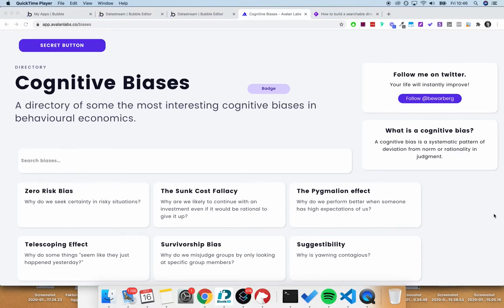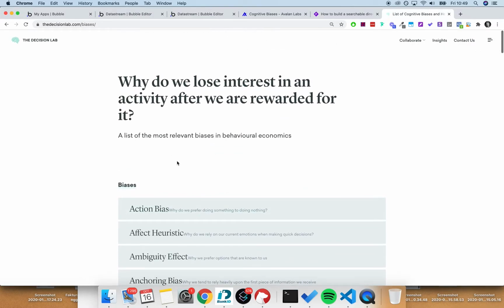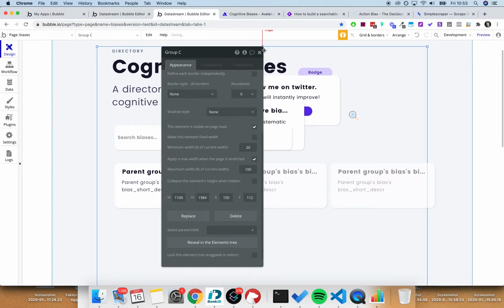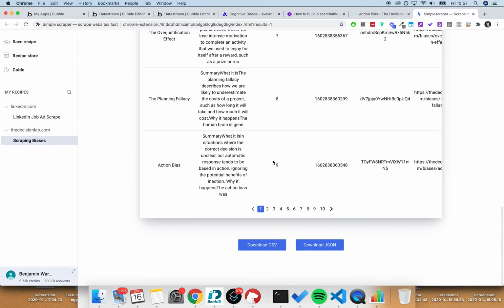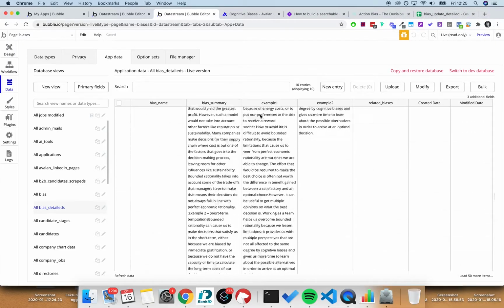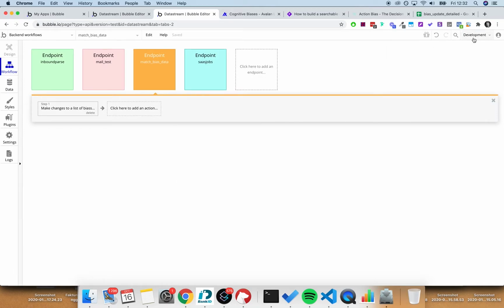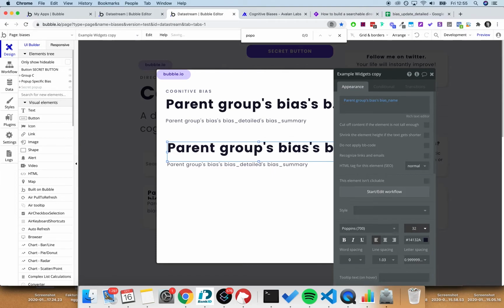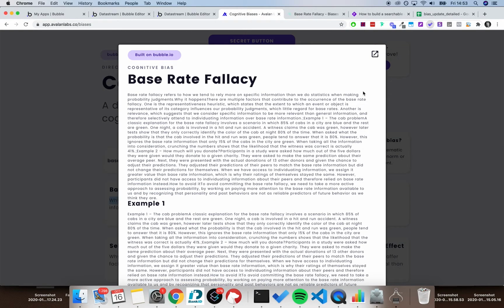How To Build A NoCode Searchable Directory On bubble io [PART 2/2]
Watch as I create a searchable directory of cognitive biases in the nocode platform bubble.io

With 'NoCode' tools like bubble.io, you can now build and ship scalable products, without writing code.

In this video you'll watch over my shoulder as I create simple web directory to search and read up on cognitive biases.

💥Link to Cognitive Biases (the directory we're building):💥

💥 Want to learn how to build your MVP or internal app in a few weeks (or days) using our exclusive training content ? Join the waiting list here.